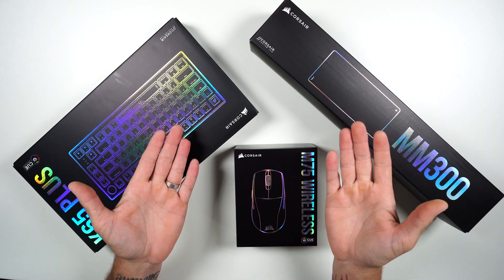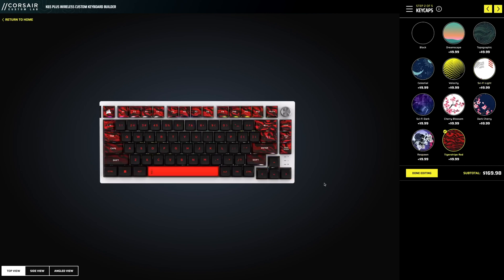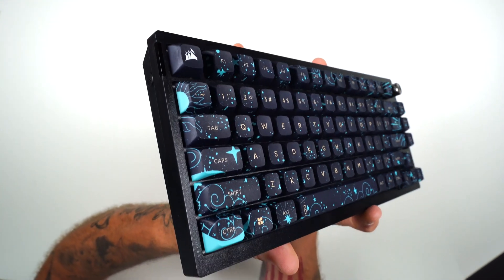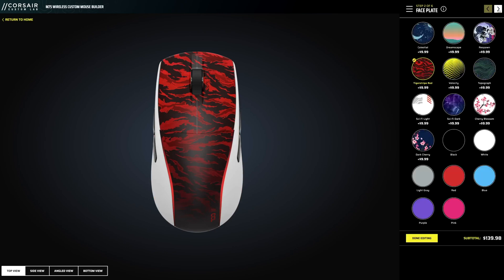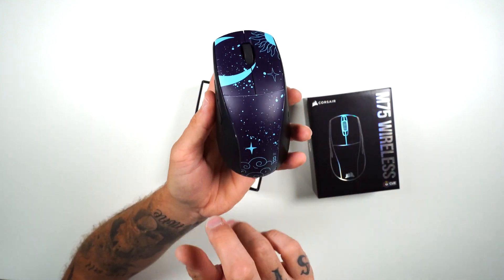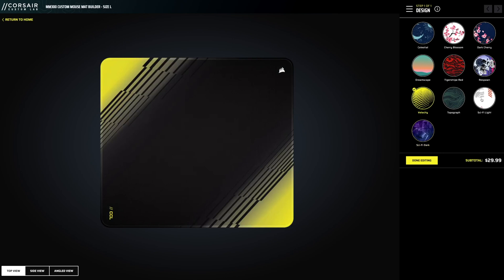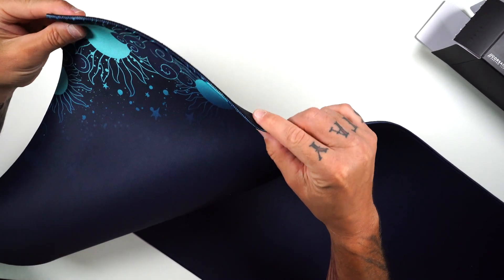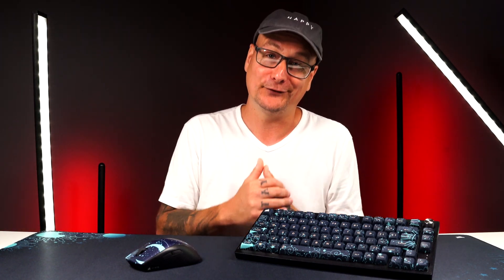The NEW Corsair Custom Lab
In this video I will be showing you the new Corsair Custom Labs, where you can customize you keyboard, mouse and mouse pads.